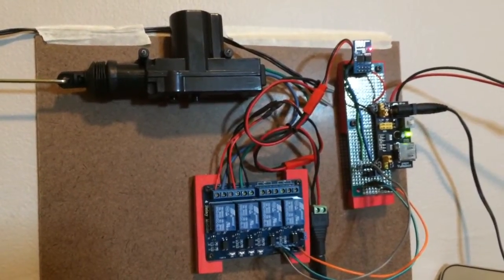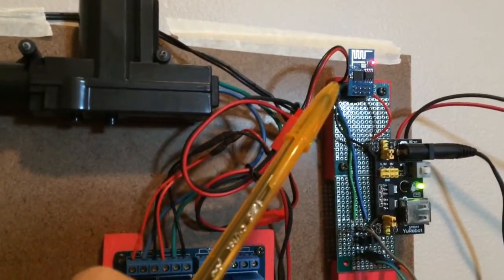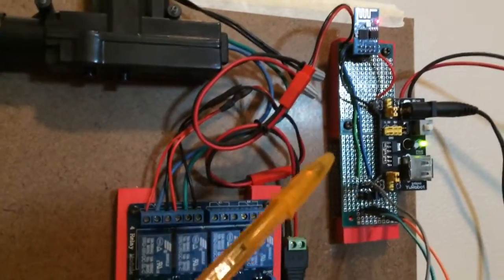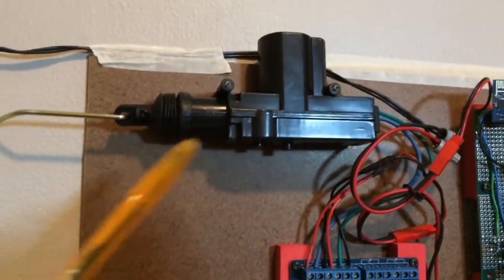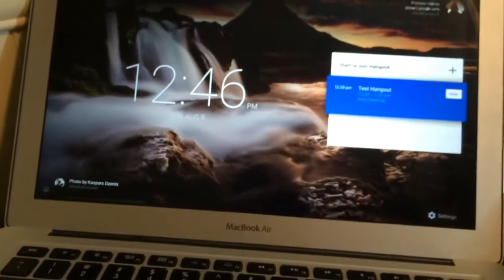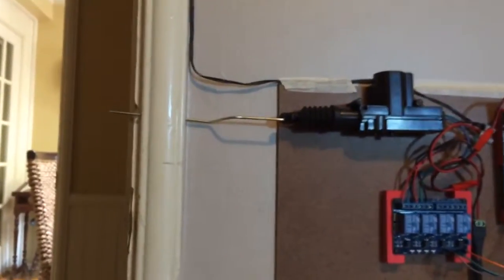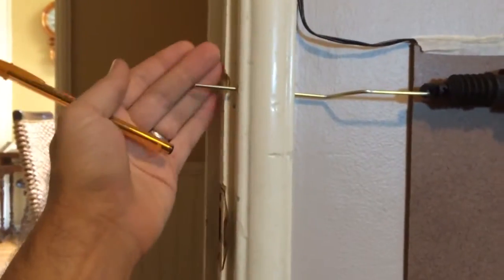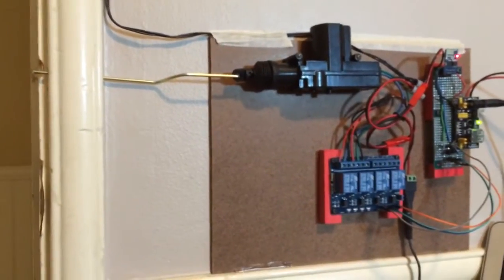Automatic hangouts enabled door lock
Weekend hack to lock/unlock home office door with "on air" indicator light.